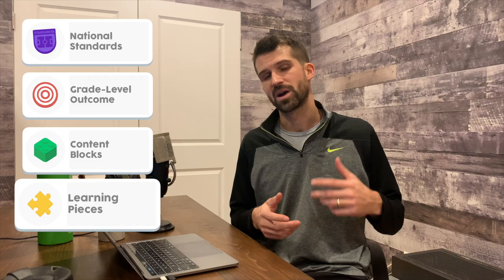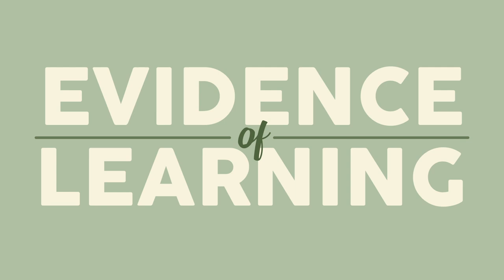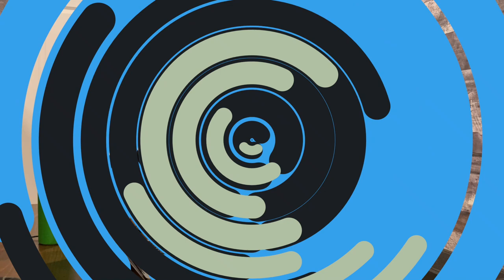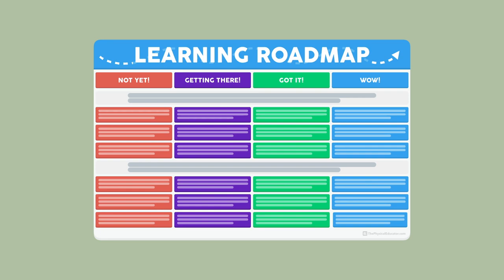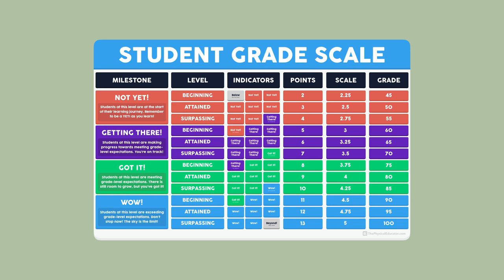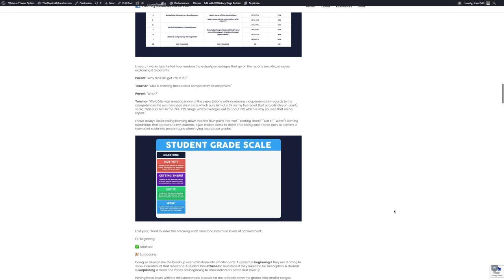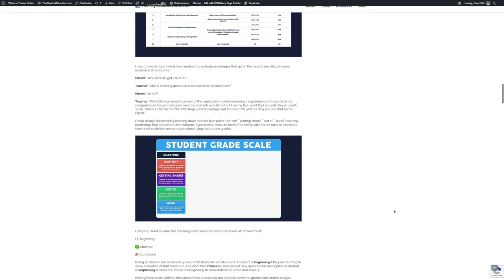Designing Learning Roadmaps | The PhysEd Show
Learn more about how I design Learning Roadmaps: the qualitative rubrics that serve as the foundation of all assessment in my physical education classes!